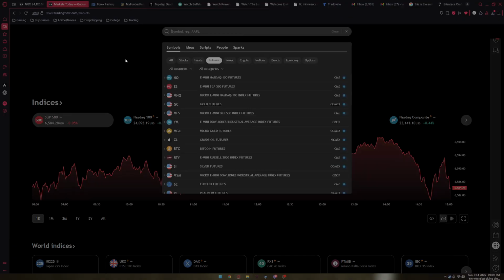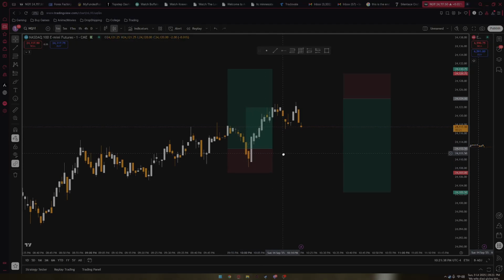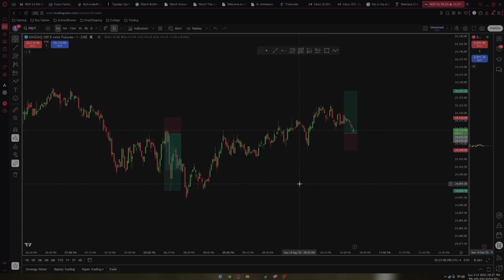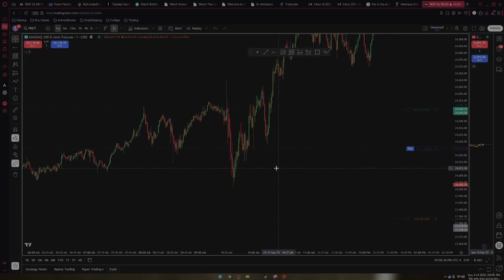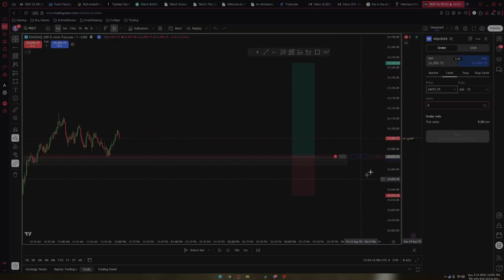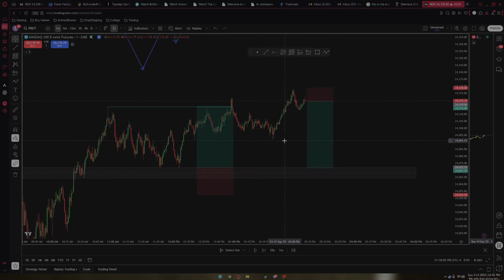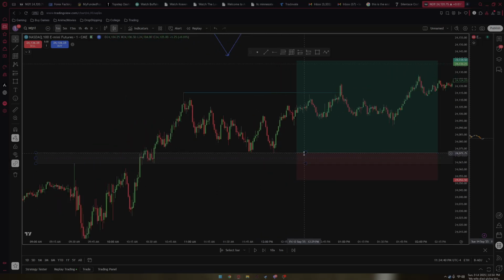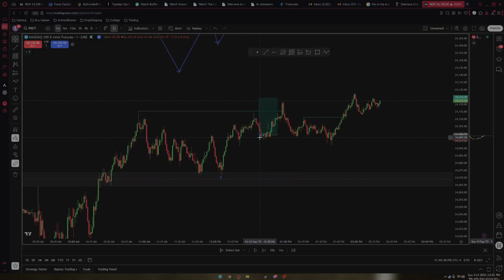Day Trading Day 1